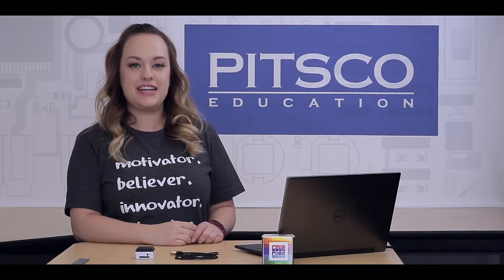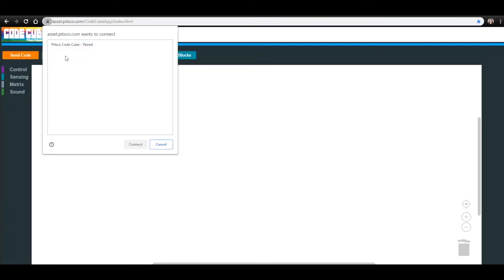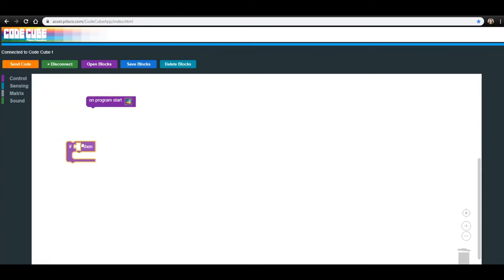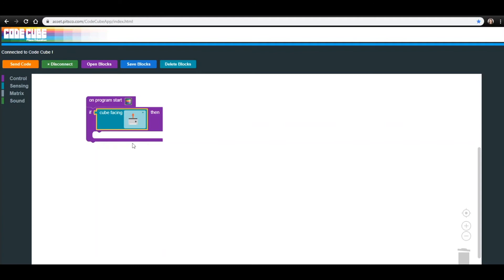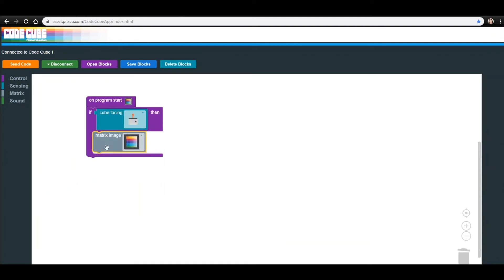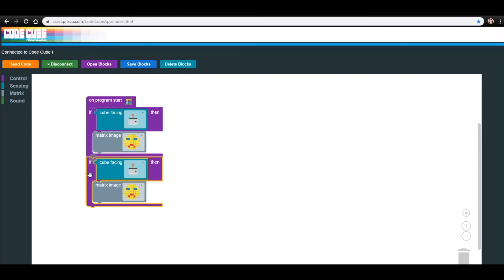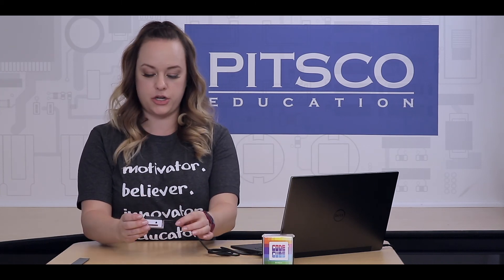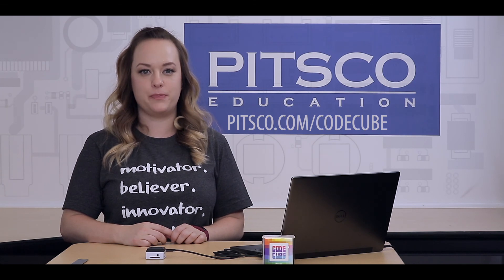Code Cube Lesson 3: Turn that Frown Upside Down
In this lesson, Kristina will help work through Lesson Three – Turn that Frown Upside Down. In this lesson, you will learn how to make your Code Cube display different images based on which direction it is facing.